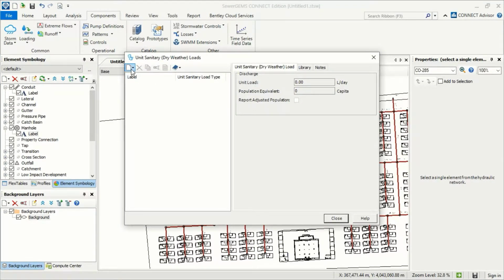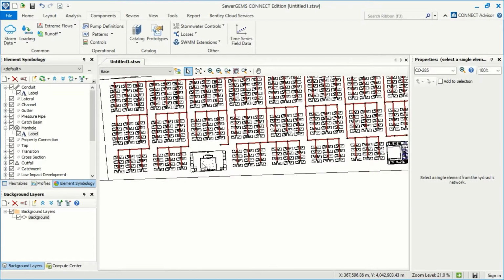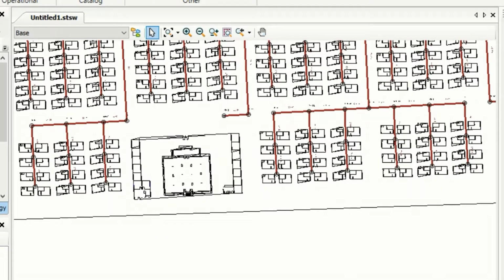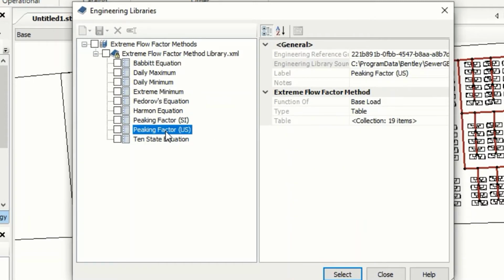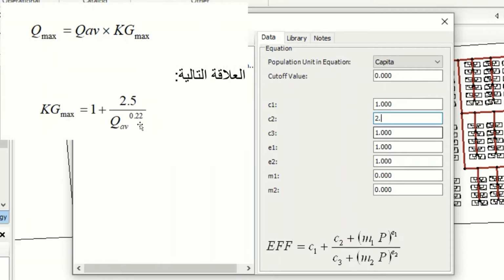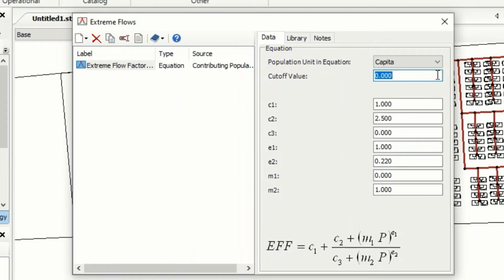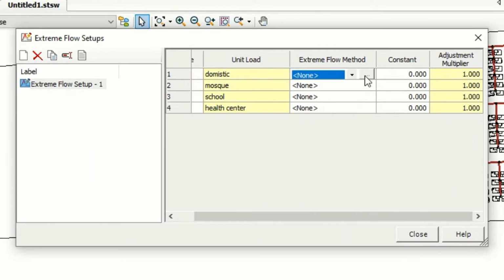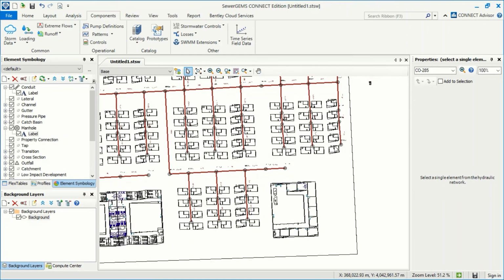SewerGems Part 9, "Add domestic loads and peak factors"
SewerGems tutorial Part 9, "Add domestic loads and peak factors"

Series of tutorial about SewerGems presented by
Eng. Mhannad Mhimeed
Shelter & WASH coordinator
Qatar Red Crescent